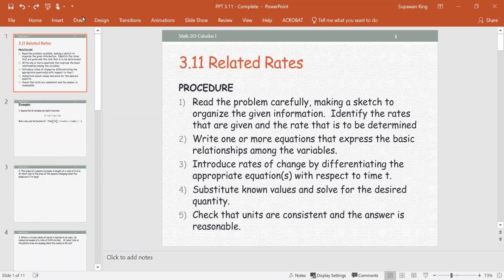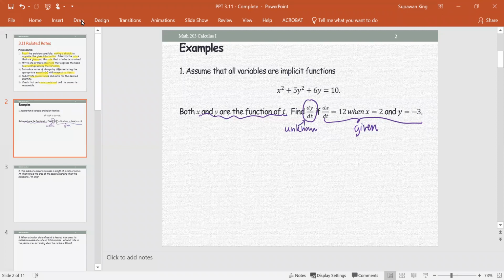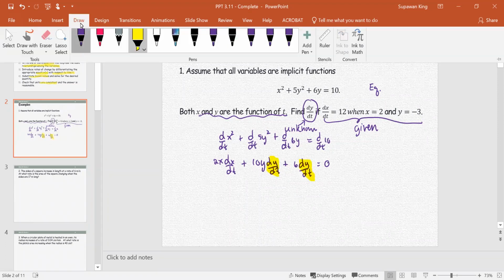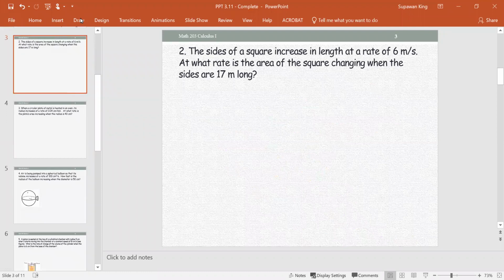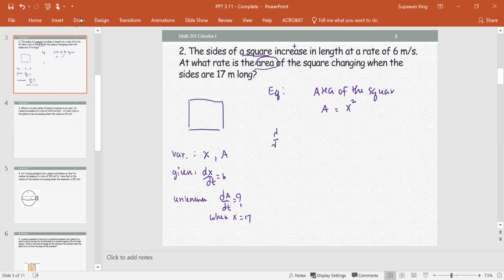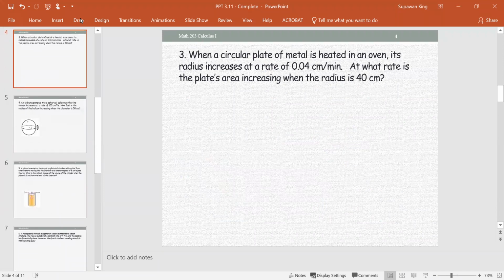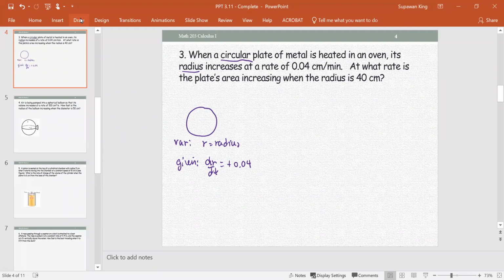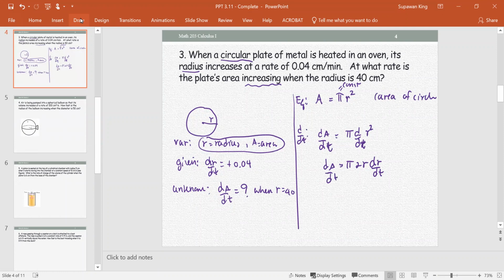M203 Sec3_11 Related Rates Ex1,2,3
00:00 Related Rates - Procedures
01:00 Ex.1
03:50 Ex.2
06:55 Ex.3